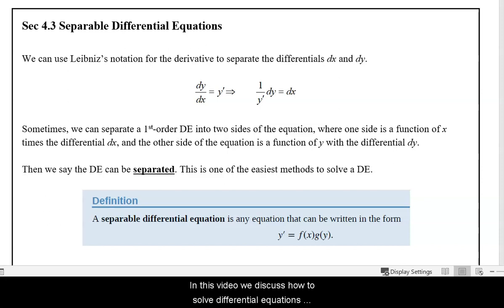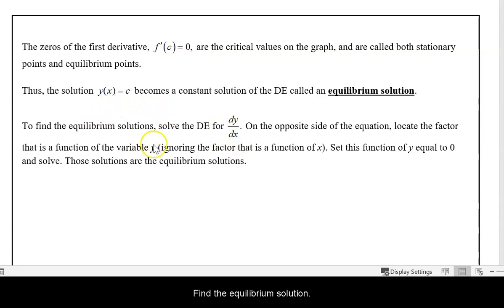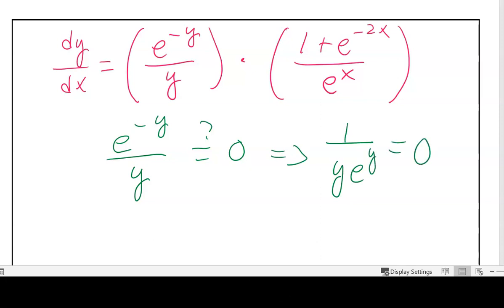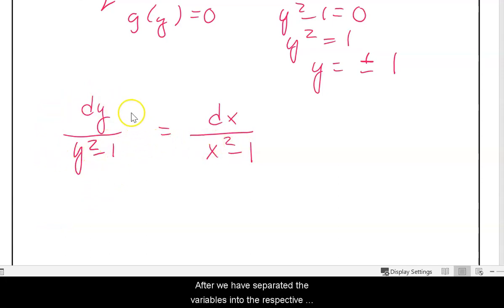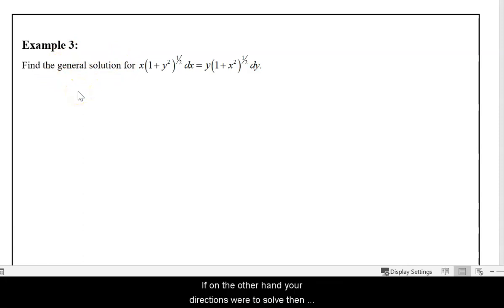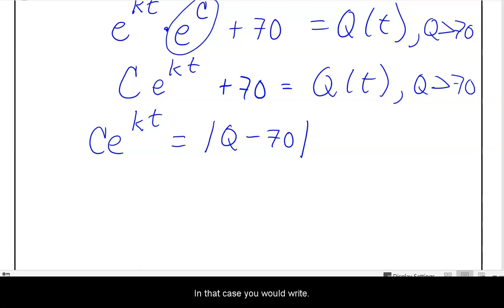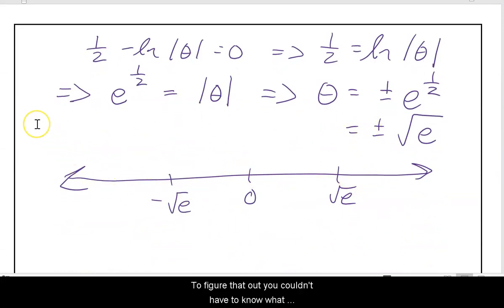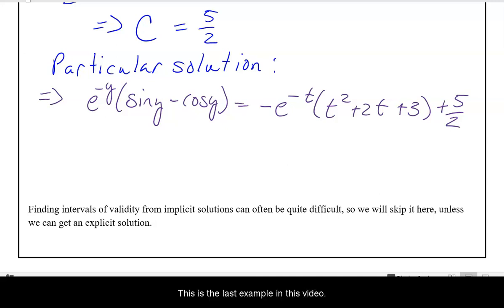Separable Differential Equations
OpenStax Calculus Volume 2 Section 4.3 Separable Differential Equations